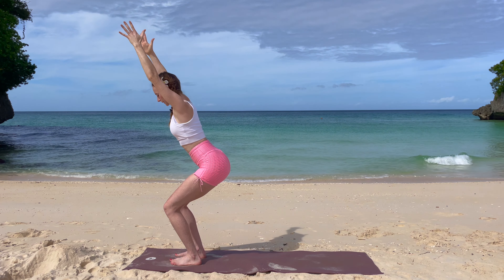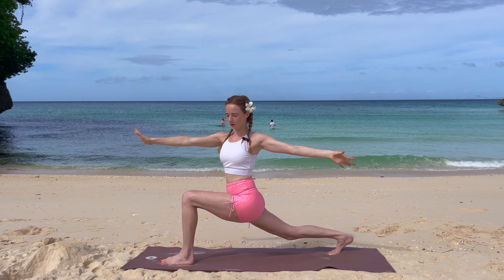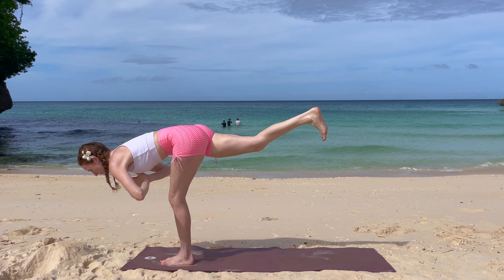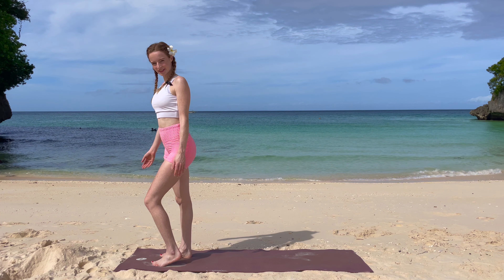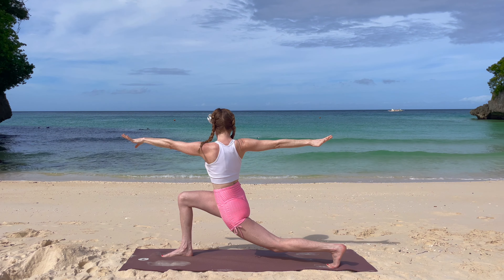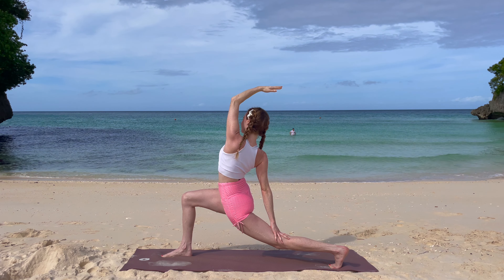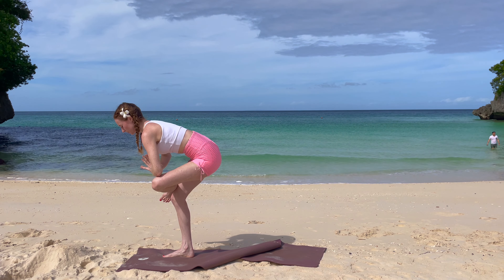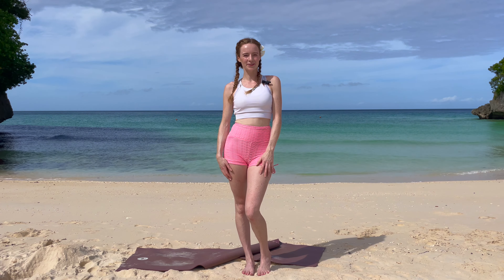GROW YOUR BOOTY FAST YOGA FLOW 🍑 | Better than the gym!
Grow your Booty with this 8 Minute Yoga Workout for Booty and Legs.
This short home workout is effective and peaceful at the same time.

The slow movements feel easy and relaxing, while having the same workout effects like other Booty Workouts (or even better).
This Knee Friendly Class is absolutely Beginner Friendly.

Do this Yoga Sequence every Day for 7 Days and you will see amazing results.

Let your light shine ☀️

Sandy